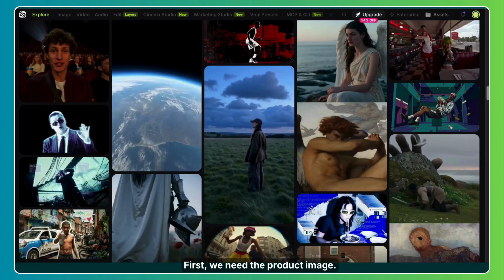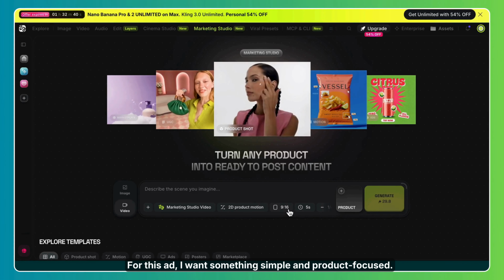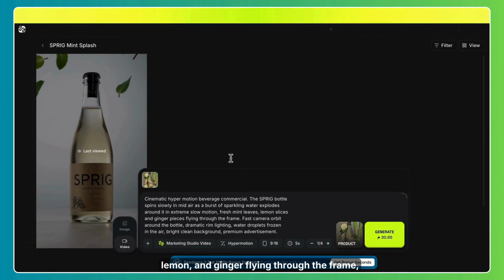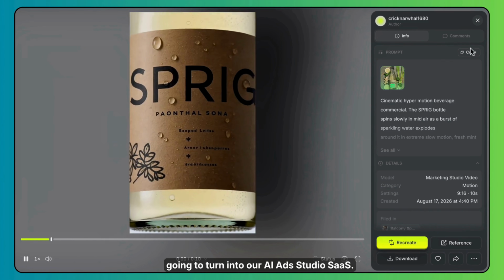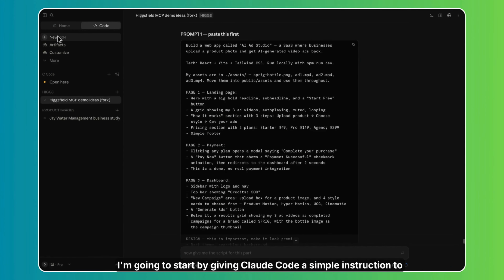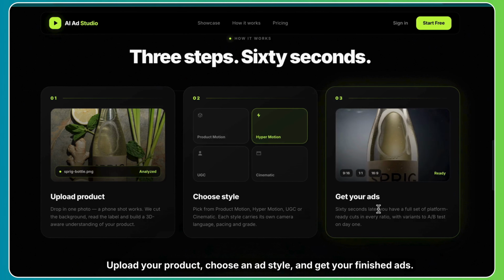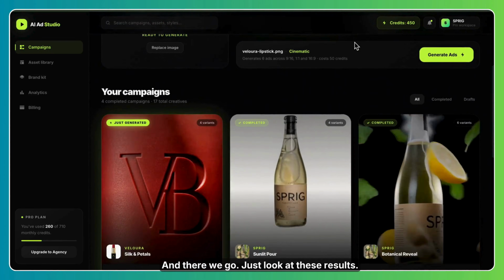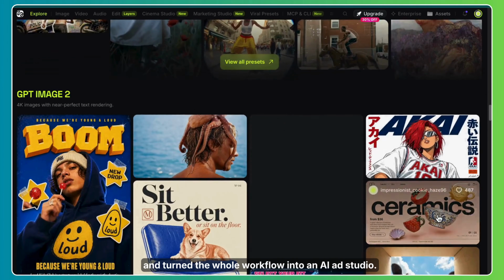I Built a SaaS That Creates AI Video Ads With Higgsfield + Claude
What if you could turn one product image into professional AI video ads, without a camera, studio, actors, or production team? In this video, I use Higgsfield + Claude Code to create AI commercials and then build a complete AI Ad Studio SaaS around the workflow.

We’ll create product ads with Higgsfield, connect Higgsfield MCP to Claude Code, and build a web app where customers can upload products, choose an ad style, and generate their own ads.

What you'll see in this video:
 - Create professional AI video ads with Higgsfield
 - Generate cinematic, product-motion, and UGC-style ads
 - Connect Higgsfield MCP with Claude Code
 - Build an AI ad-generation SaaS
 - Create the landing page, pricing and customer dashboard
 - Turn AI filmmaking and AI video creation into a potential business

Try it yourself,  you can start creating AI videos and AI images straight away, and it's honestly one of the cheapest platforms out there for this.

Whether you're doing AI filmmaking, product ads, or content for clients, Higgsfield gives you a powerful way to create professional content without a traditional production setup.

I’m Gopal Bhojani (Pro Ai Income), a Digital Marketing Expert, Content Creator, and AI Enthusiast. On this channel, I break down trending AI tools, share powerful marketing hacks, and help creators like you stay ahead of the curve. Whether you're building your brand or boosting productivity, I’ve got you covered.